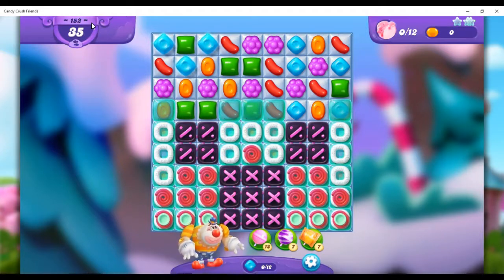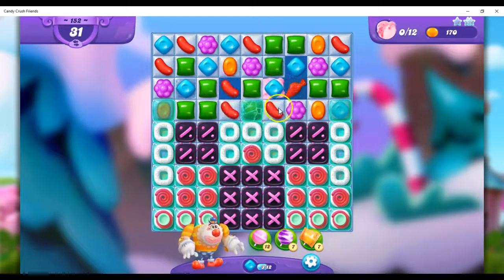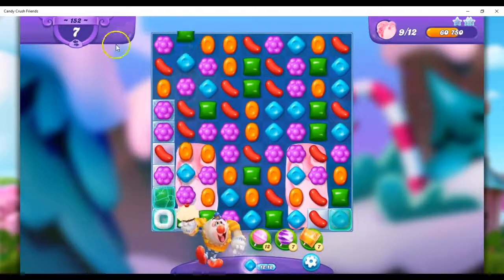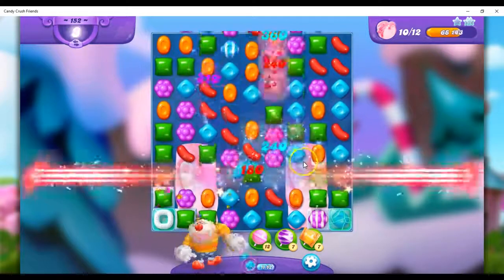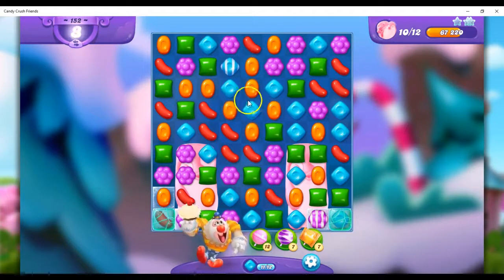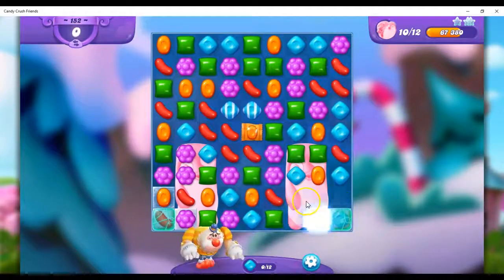FRIENDS Level 152 Audio Talkthrough, Candy Crush Friends Saga, 35 Moves 0 Boosters